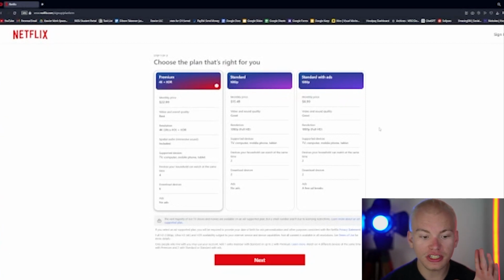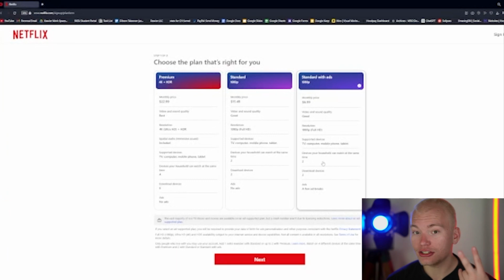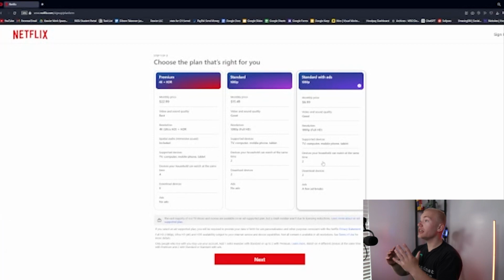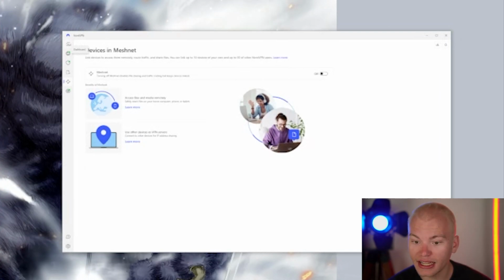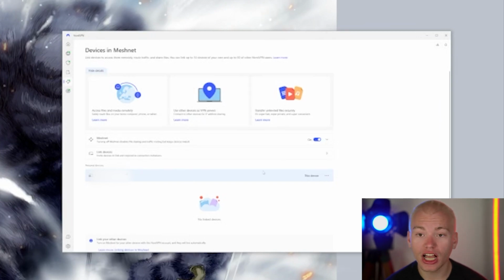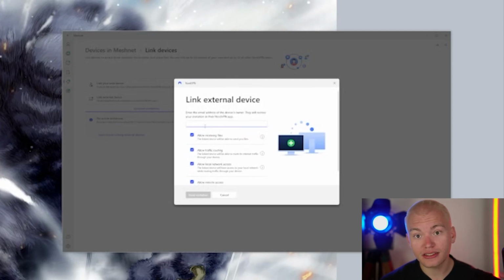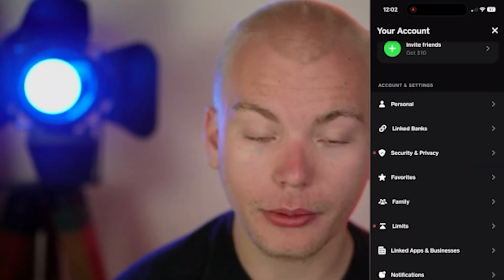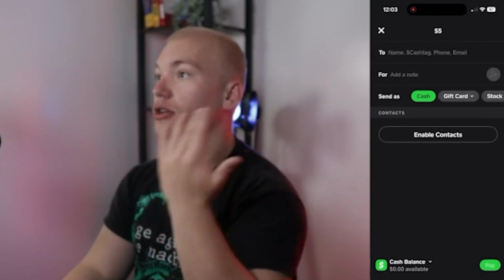*NEW* How to Bypass Netflix Password Sharing Crackdown (FREE AND EASY)!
*NEW* How to Bypass Netflix Password Sharing Crackdown!